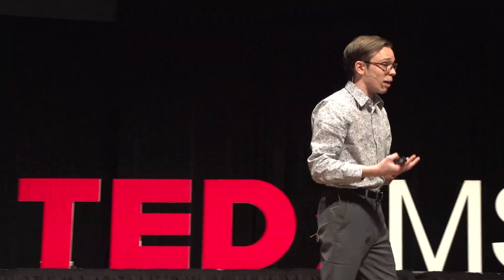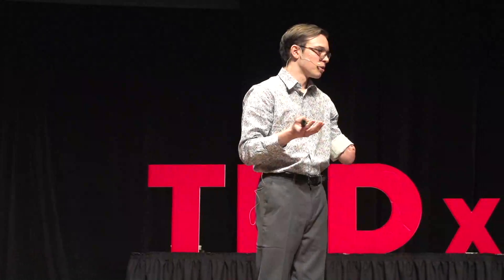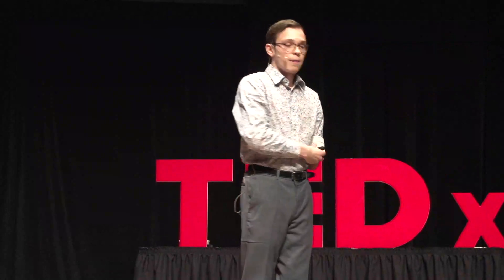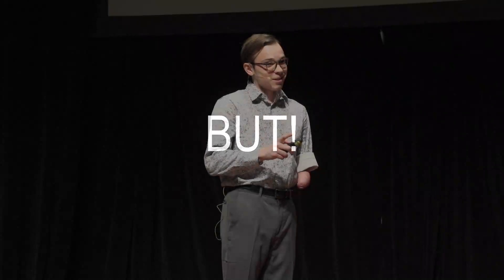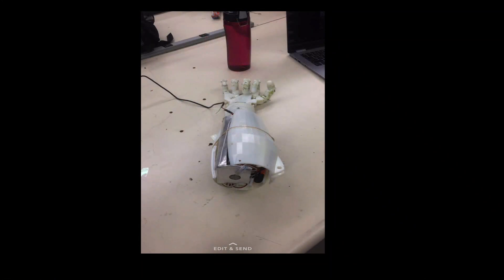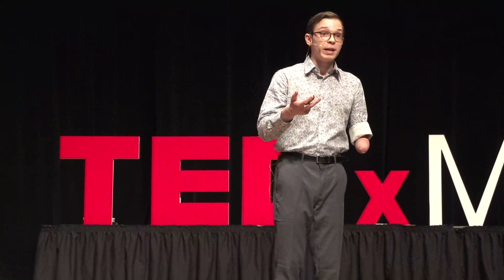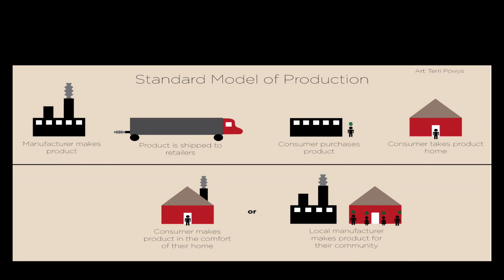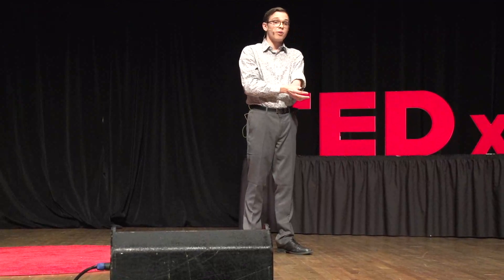The Effects of 3D Printing and Open Source on Prosthetics | Lee Cleaveland | TEDxMSU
Lee will be talking about MSU's research in the field of bionics, as well as the progress made in prosthetic technologies through 3D printing. Lee will also speak about the benefits of open sourcing designs and how this has changed the industry and people's lives.

Lee Cleaveland is a student at MSU studying BFA Acting and BA Media & Information. Lee has been acting professionally in Michigan regional theatre for 10+ years and has done a variety of short films, commercials, and voice overs. Despite being born missing his left hand, Lee has found success as a musician and plays ten instruments, notably the guitar and trumpet.